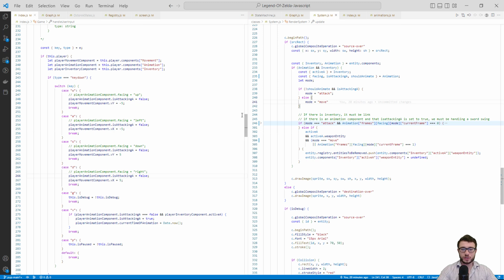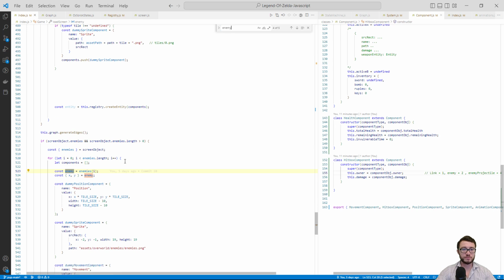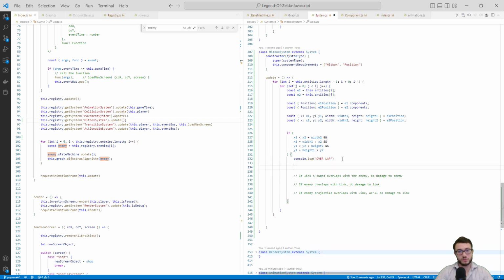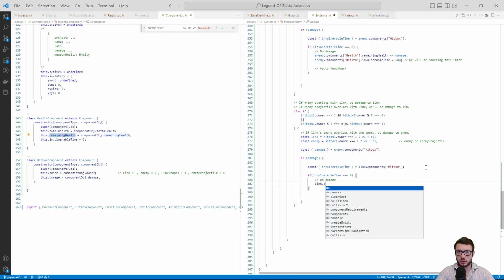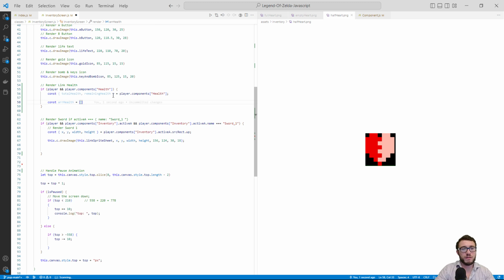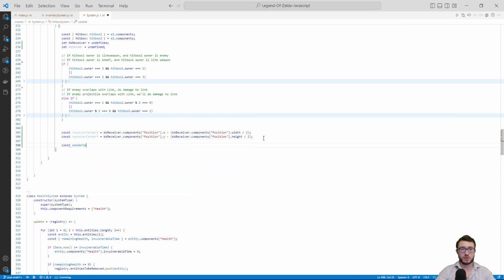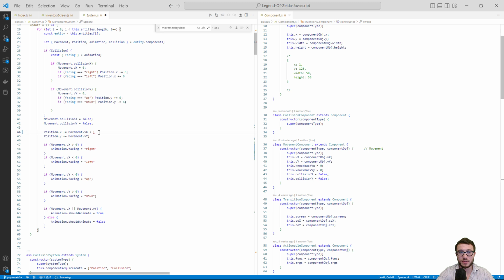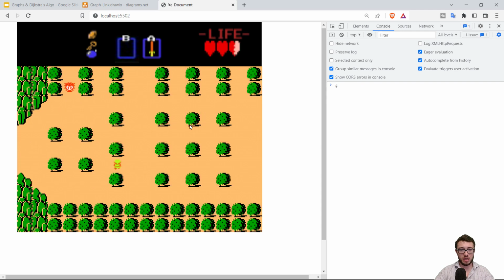How to Code The Legend Of Zelda in Javascript FROM SCRATCH! Part 11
In this video you will:
1. Create a health component and hitbox component to enable combat
2. Create a health system and hitbox system to determine hits and remove dead entities
3. Write logic to determine direction of collision in order to produce a knockback effect
4. Implement sound effects upon hit and death of entity